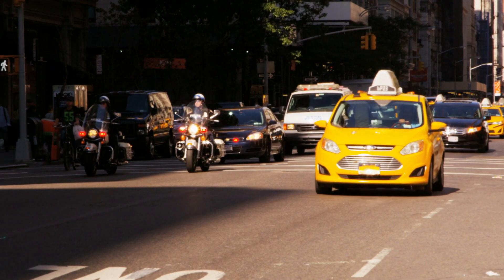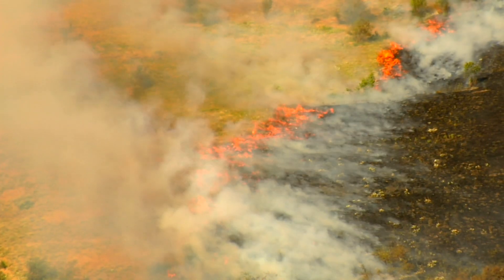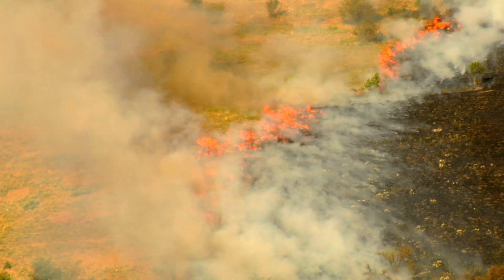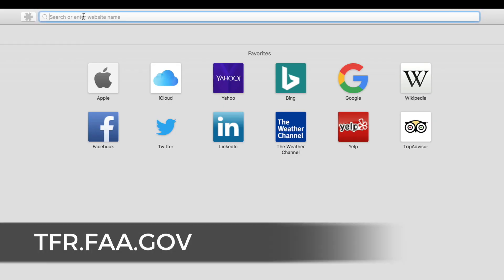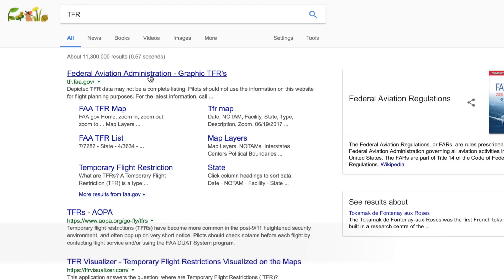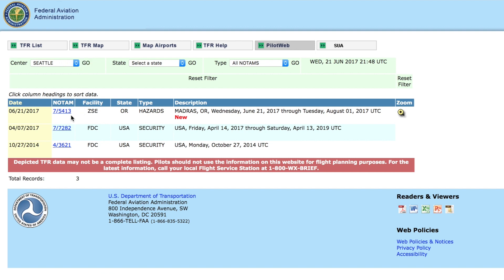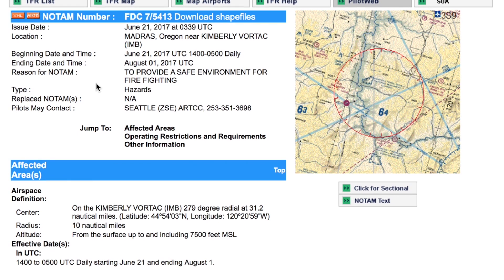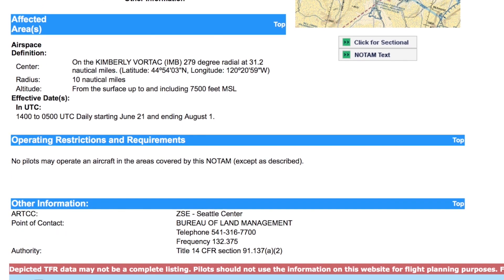Autel Robotics Tutorial: What is a TFR?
Temporary Flight Restrictions or TFR is a designated restriction to airspace. All sUAS operators should be familiar these restrictions and where to find them.

Contact 1-800-WX-BRIEF for NOTAM Reports